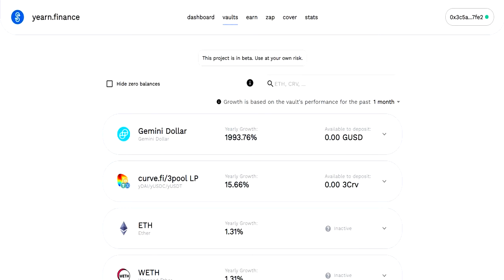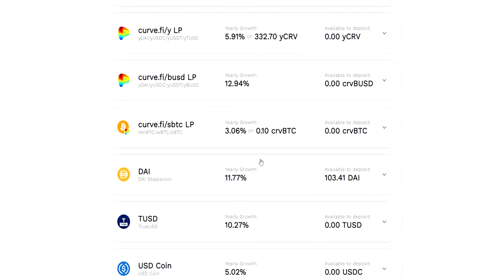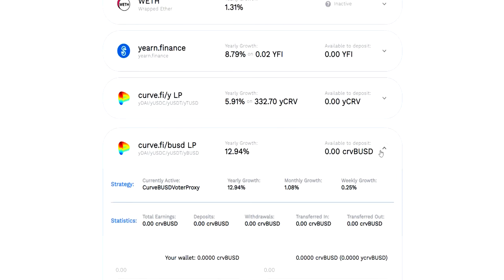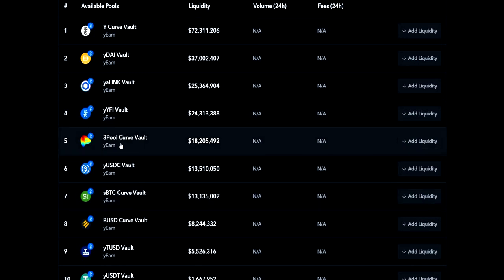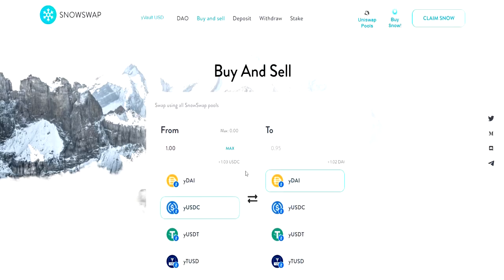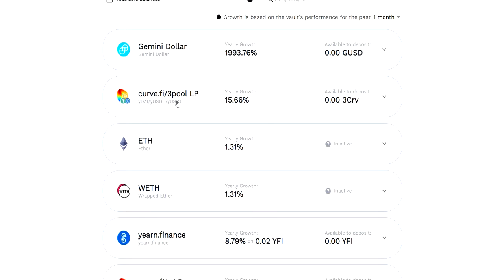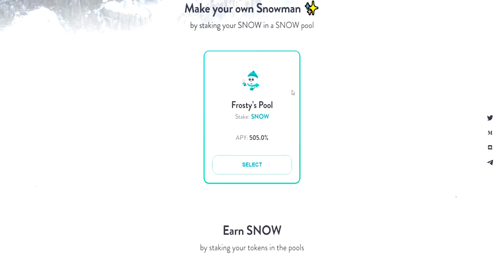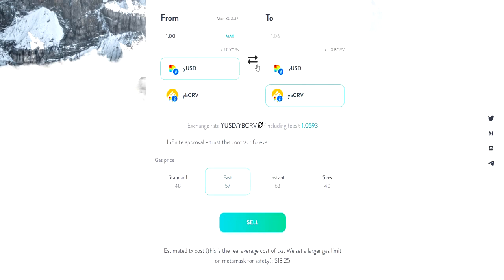Yearn Finance's Frosty Little Brother - SnowSwap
This video was rerelease after attempts to boost audio

I will be making more and more.❗❗

BTC: 3QYBEEwf4ZTnYzD8Kpp9VuyTqcUk6RBoFx